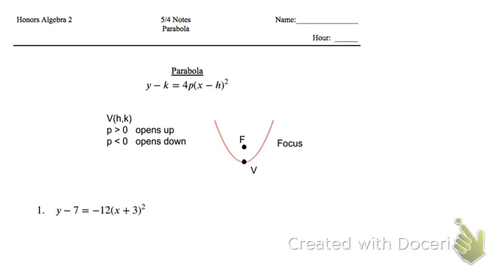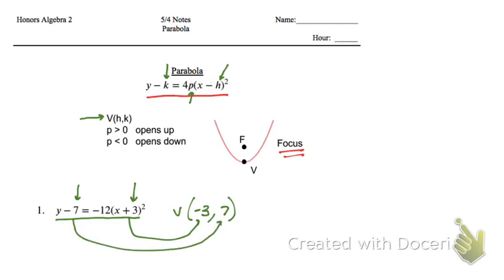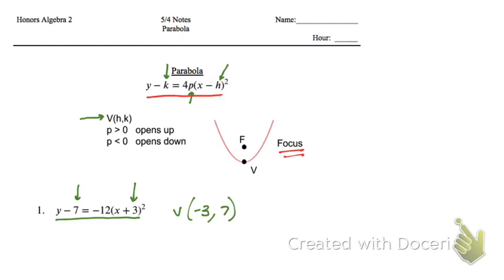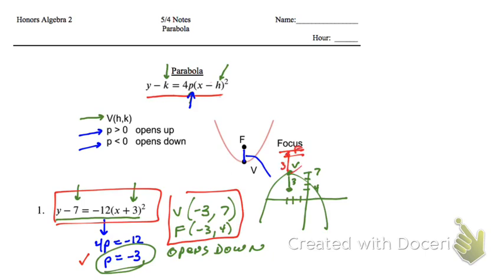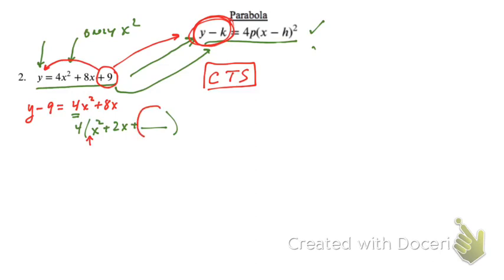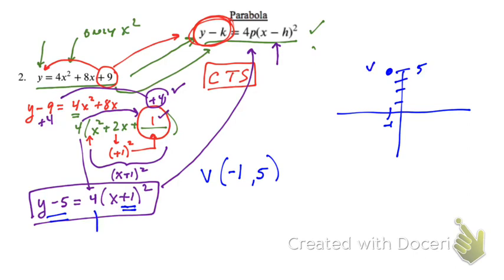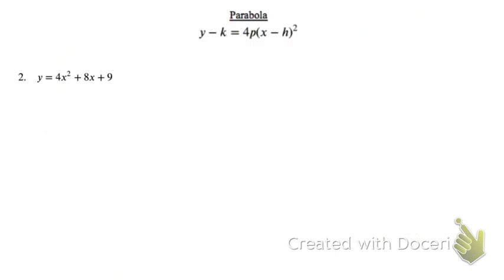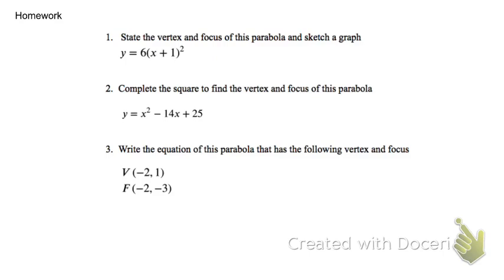5/4 Honors Video